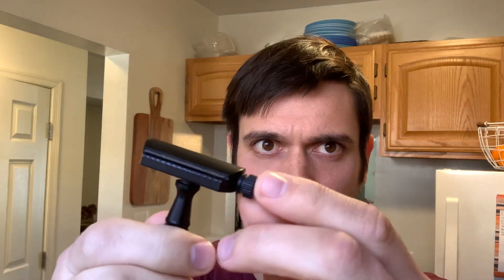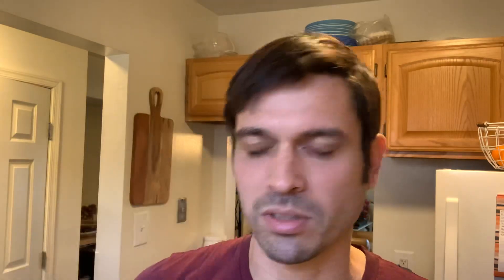A shave with Master Soap Creations “Ruby Forest” and the RazoRock Switch